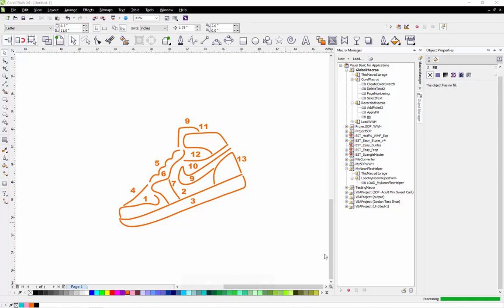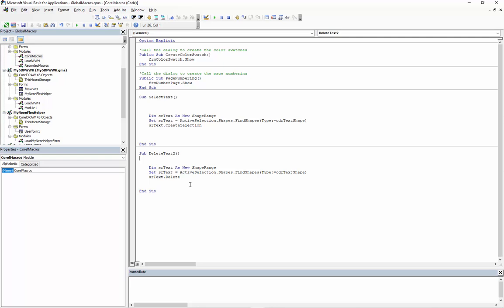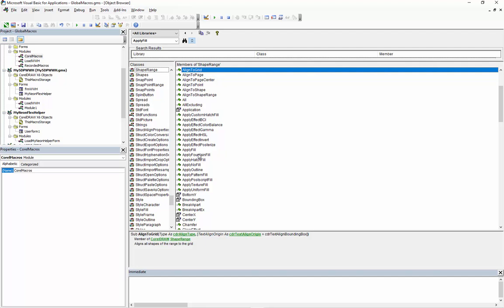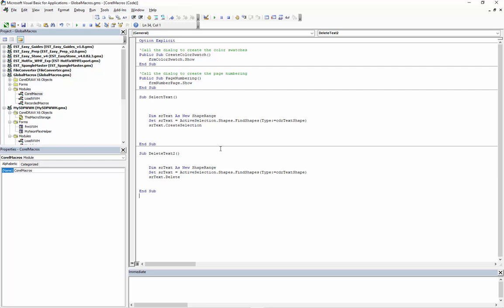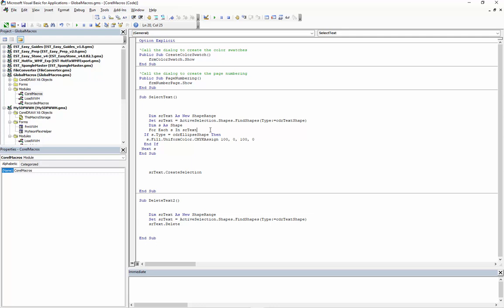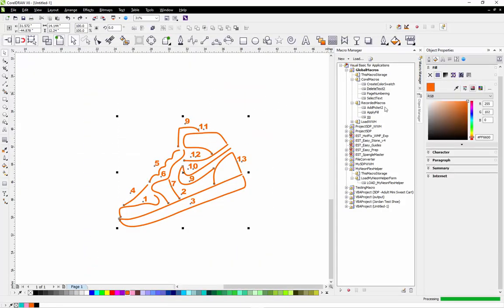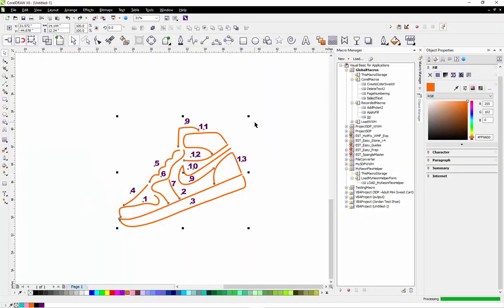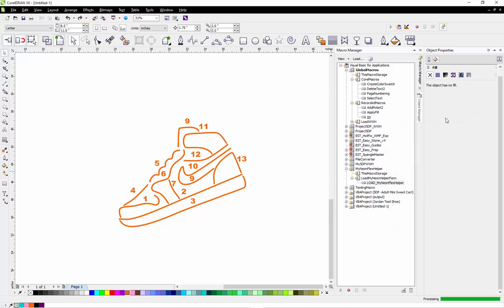Intro to CorelDRAW Macros - Part 1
In this video we show you have to do some basic Macro programming to automate everyday tasks in CorelDRAW.